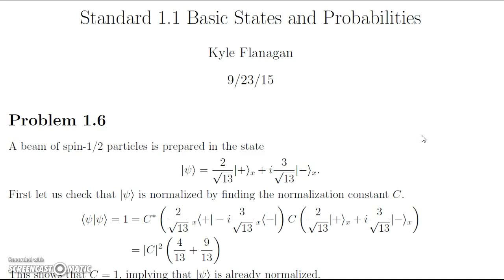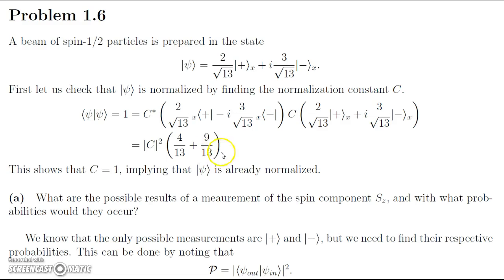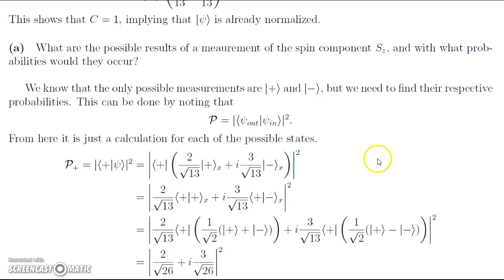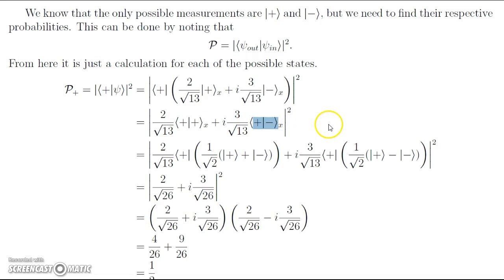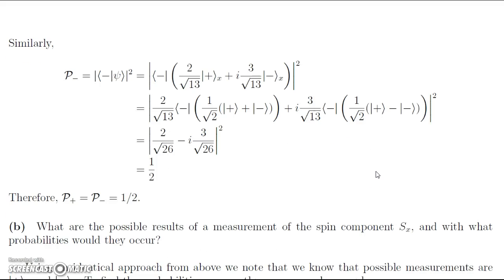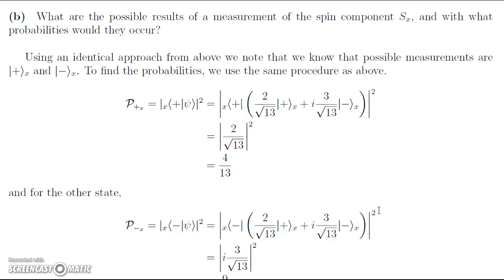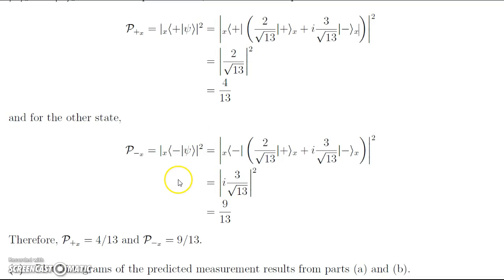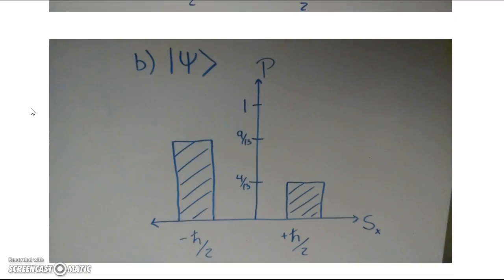Standard 1.1 Basic States and Probabilities